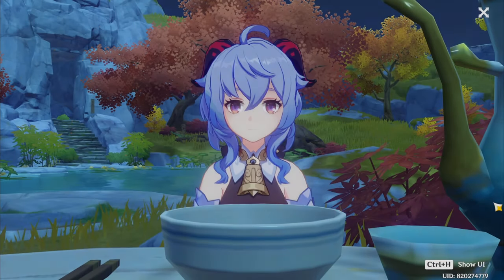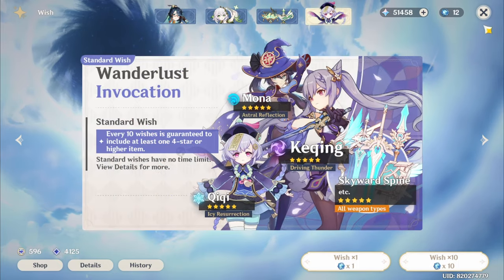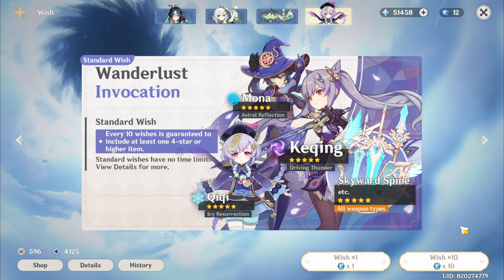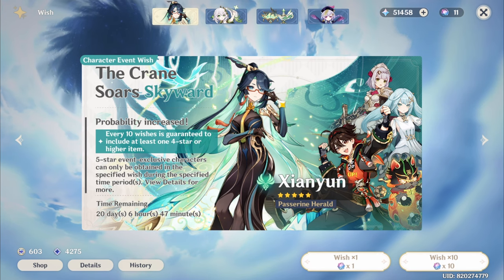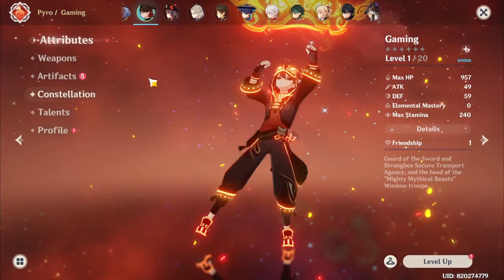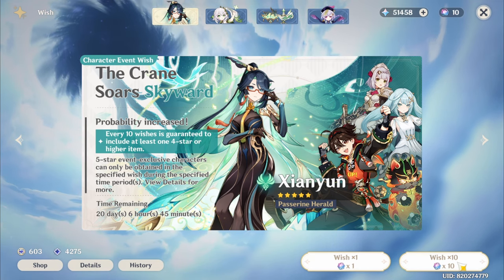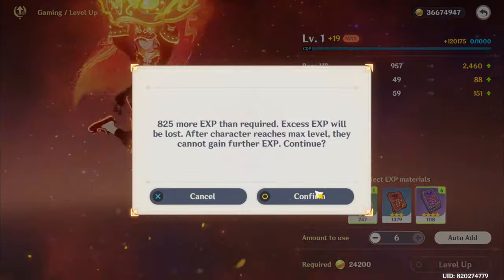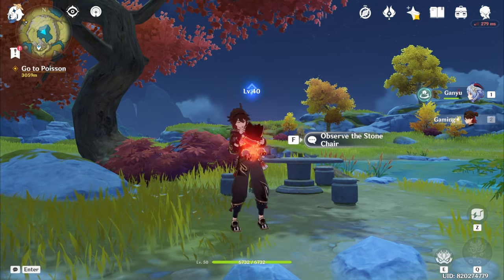MANY HAPPY RETURNS! WISHES FOR GAMING + XIANYUN (sorta) - Genshin Impact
I've been waiting for Gaming ever since his release, so I am so happy he is finally in the game! His design is the first time I've wanted to pull for a 4 star alone, and he's on par definitely with 5 stars at least for me.